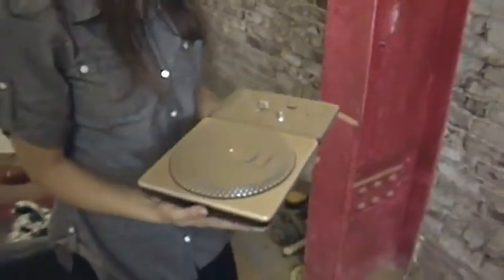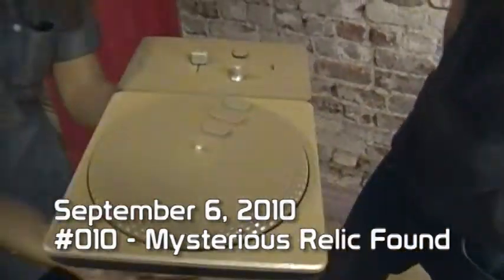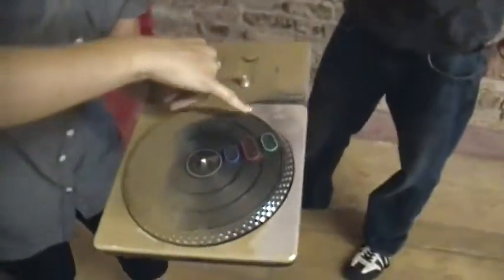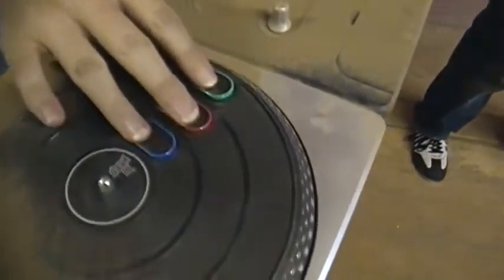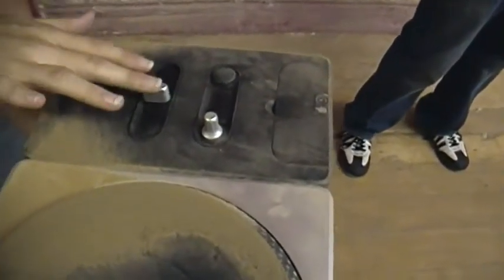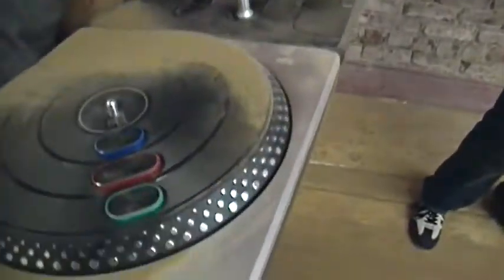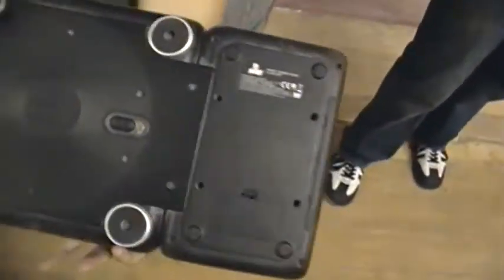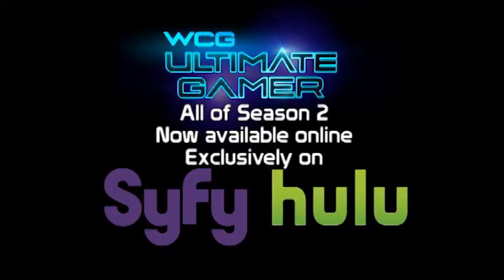The WCG Ultimate Gamer Life - 010 - Mysterious Relic Found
Rachel discovers an ancient relic of gaming history.

Watch all of WCG Ultimate Gamer Season 2 on SyFy and now available on Hulu.